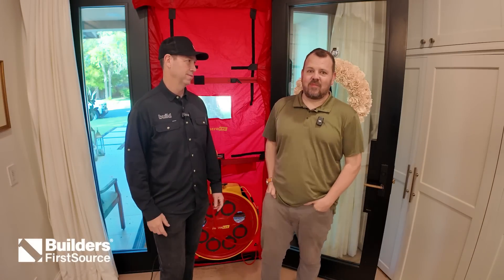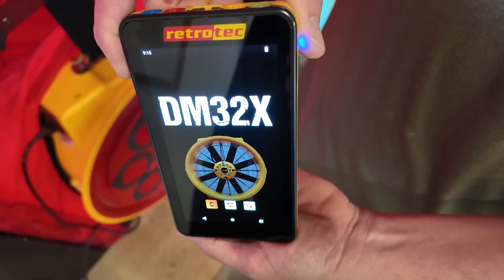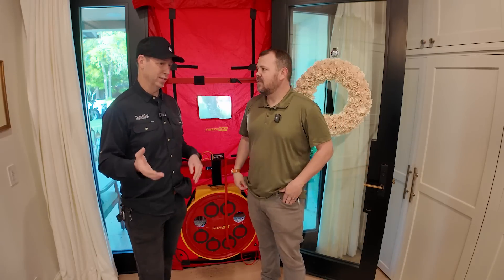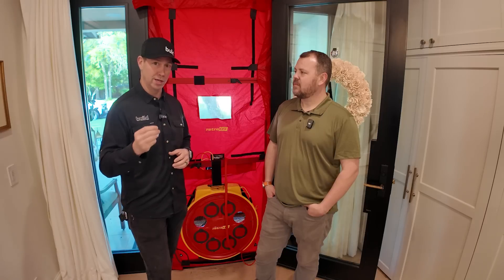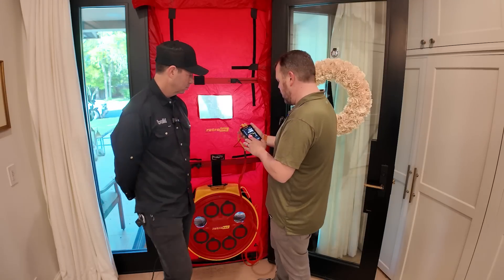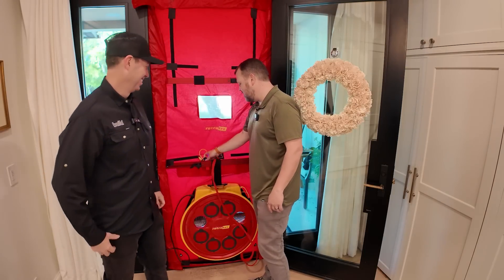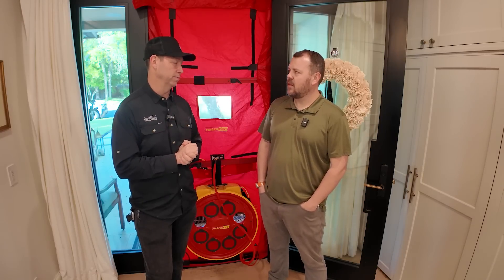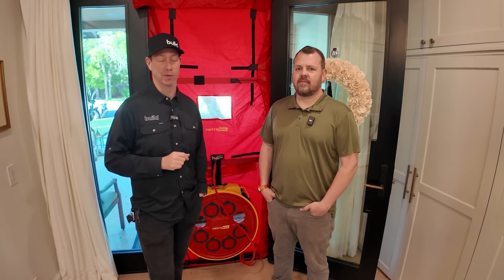Is your house leaking? THIS is how you find out!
Join Matt Risinger and Jake Bruton in this informative video as they discuss the basics of blower door testing. Matt, a builder with three years of blower door experience, and Jake, an expert with nearly two decades in the field, provide a detailed overview of blower door equipment and its use in testing building airtightness. They explain the significance of blower door testing, demonstrate how different components work, and highlight the importance of proper installation and setup. Whether you're a seasoned professional or a DIY enthusiast, this video offers valuable insights into improving the energy efficiency and comfort of your home. Don't miss out on this comprehensive guide to blower door testing!